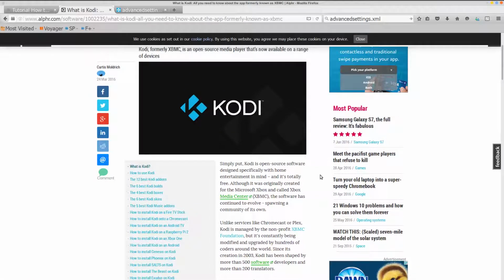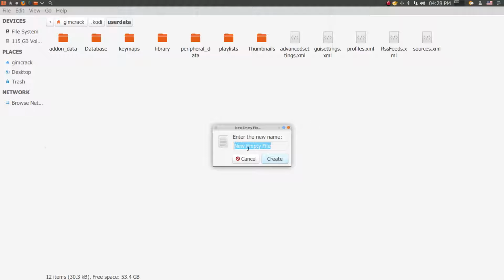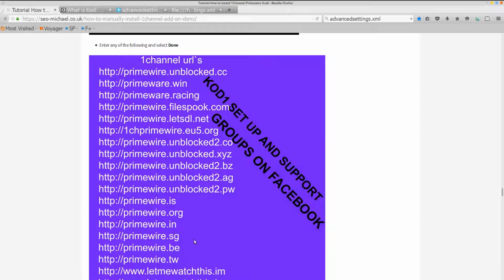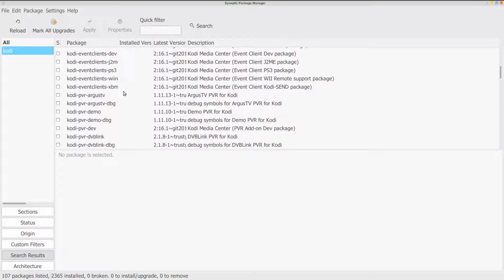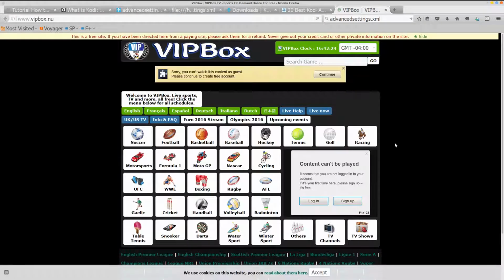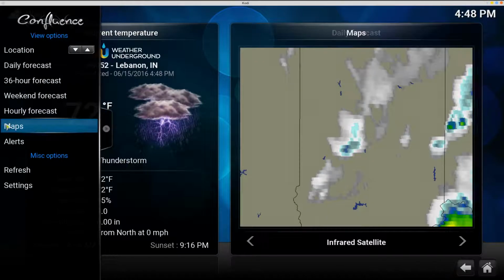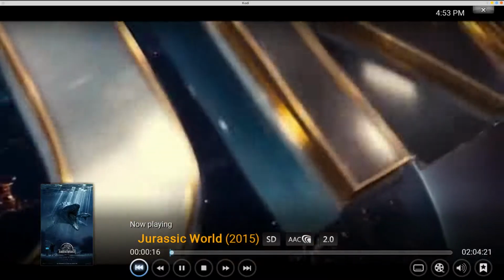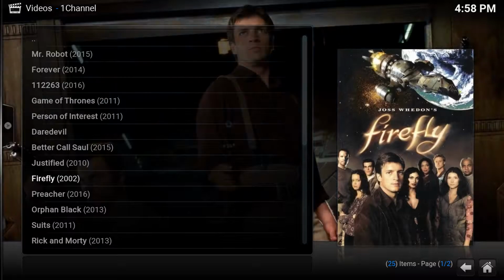Linux Overdose Episode 20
Linux Overdose Episode 20 Installing Kodi and how to set up 1channel. And other Media Center tips.